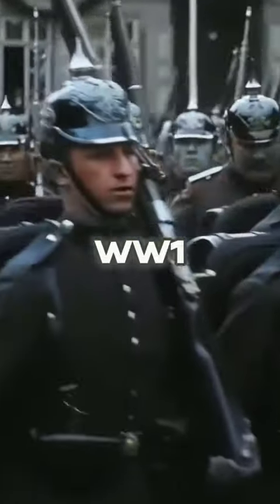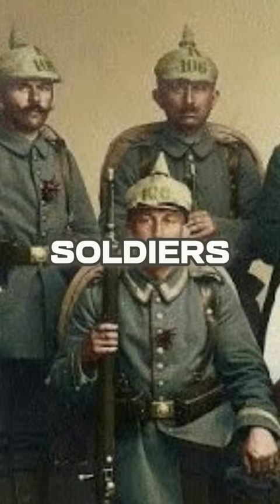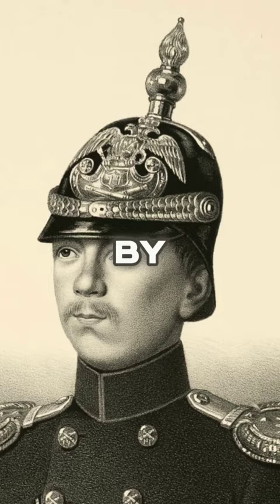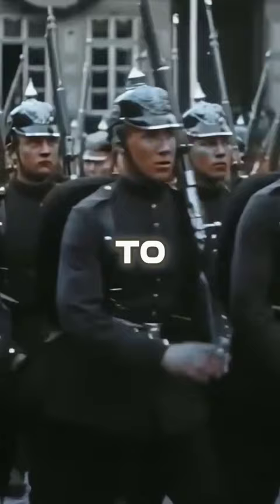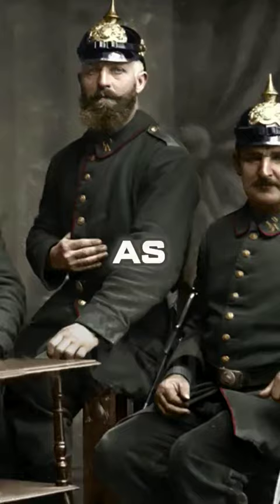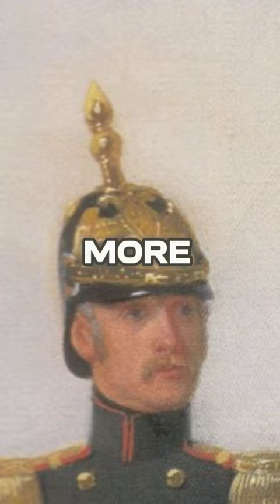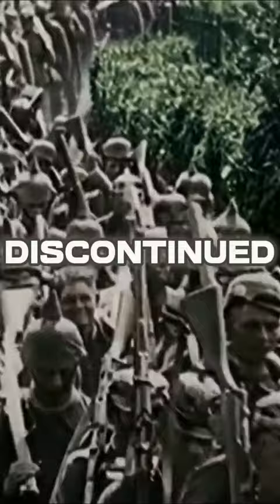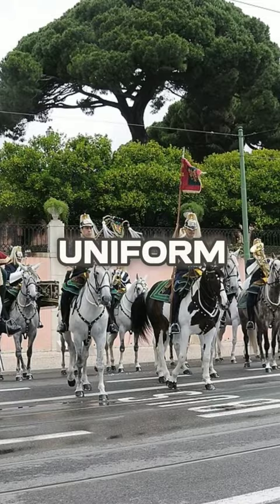Why Did German Soldiers Wear Spiked Helmets in WW1 | Pickelhaube